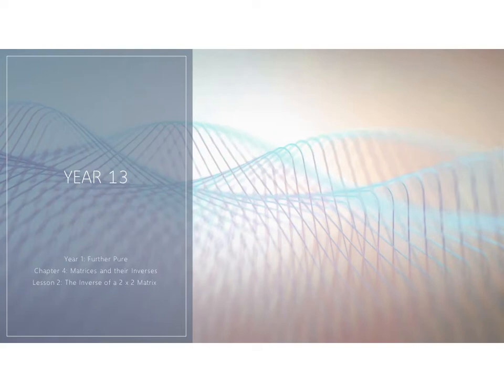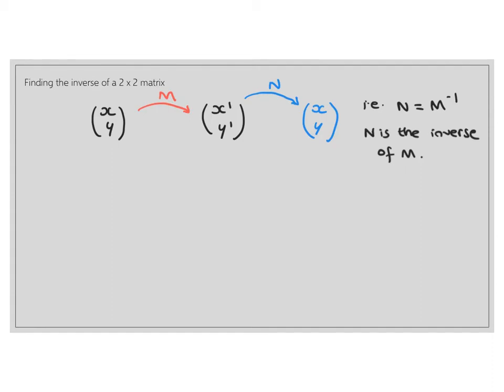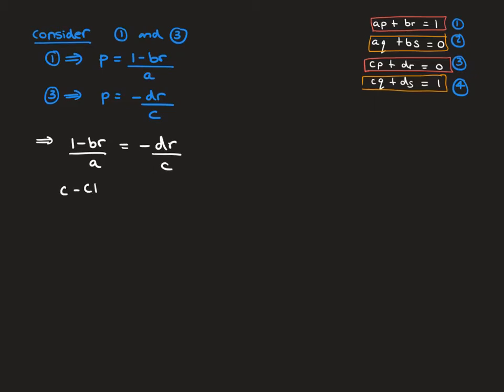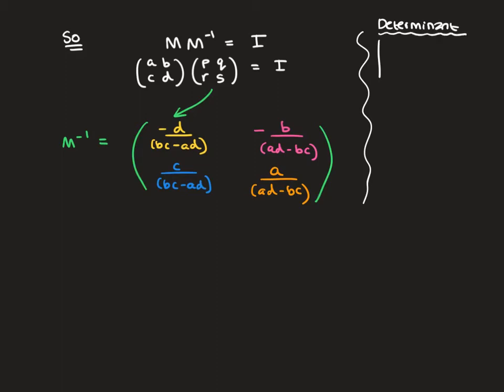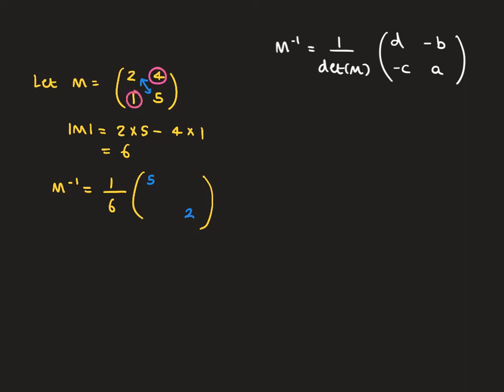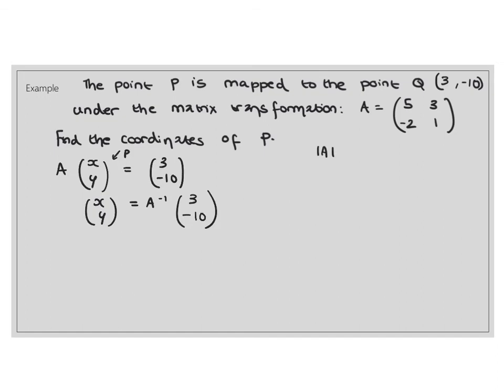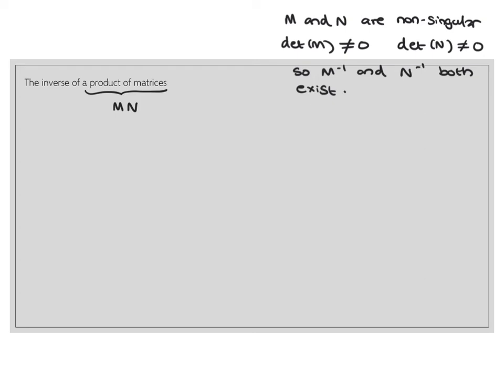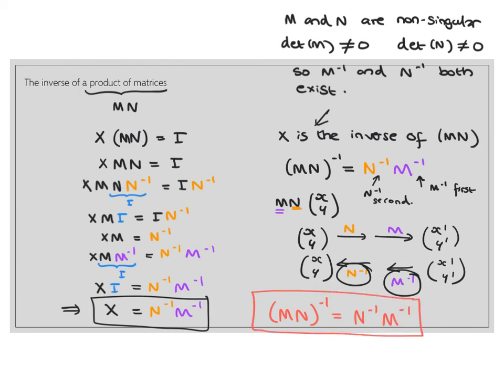Y13 FM Year 1 Pure Chapter 6 Matrices Lesson 2